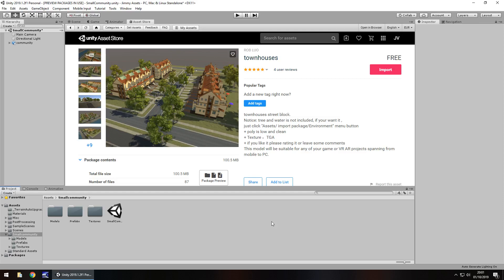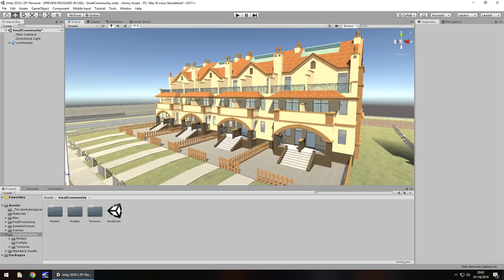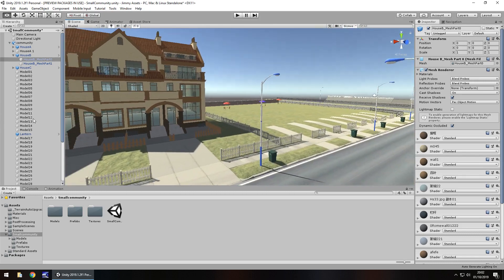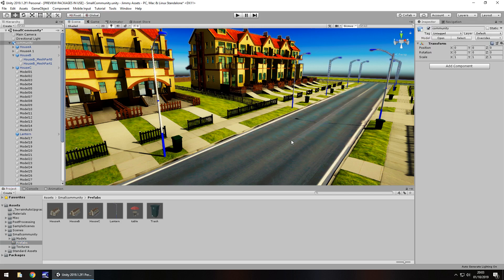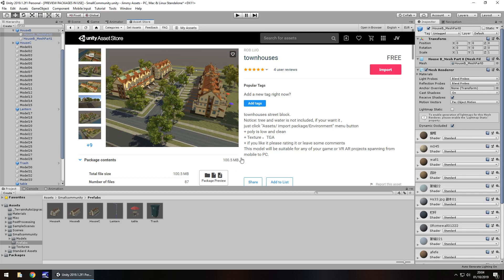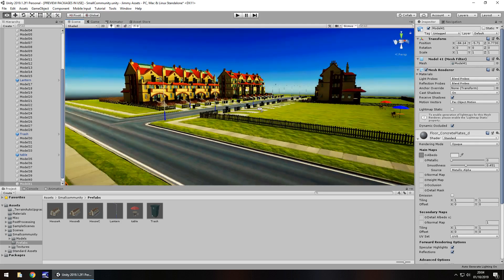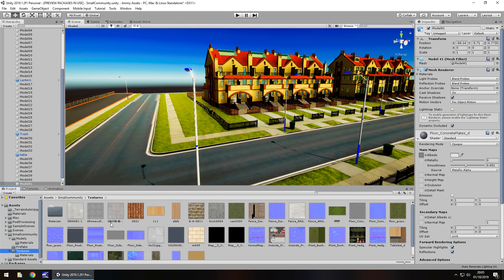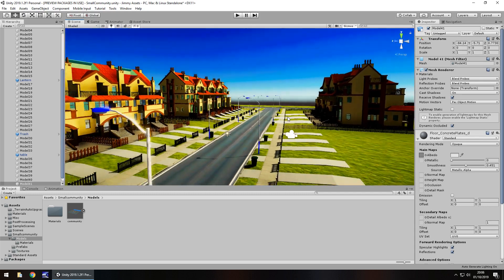UNITY ASSET REVIEW | TOWNHOUSES | INDEPENDENT REVIEW BY JIMMY VEGAS ASSET STORE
NOTE: ASSET WAS FREE AT TIME OF RECORDING. Review conducted independently and no money was received for this review.

Who Is Jimmy Vegas?